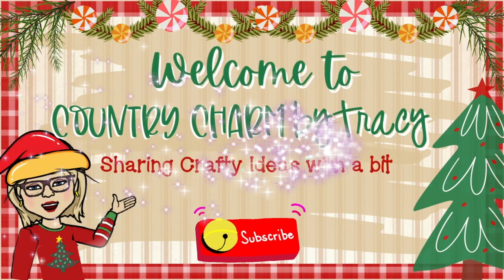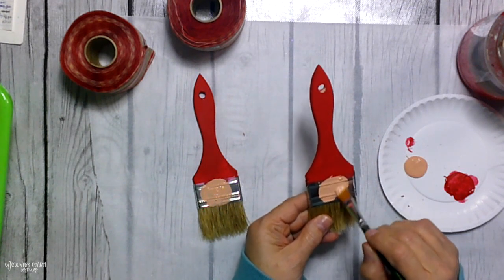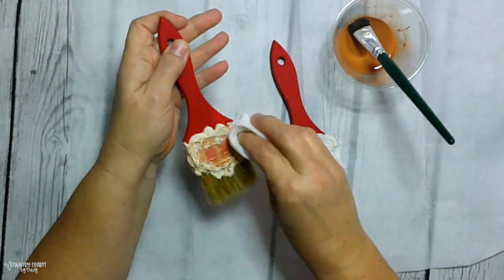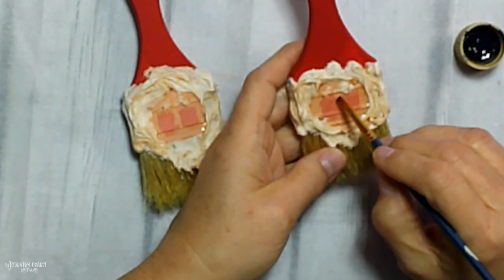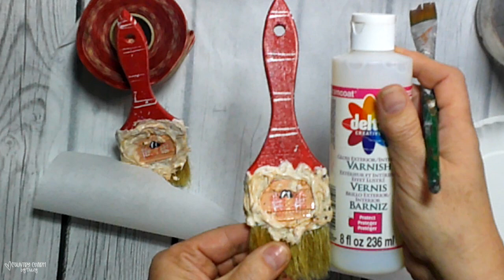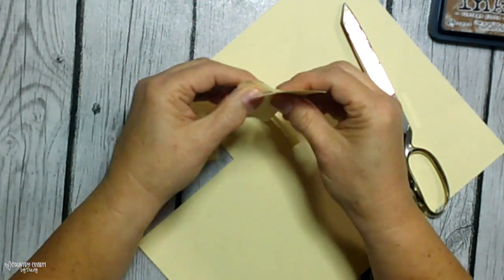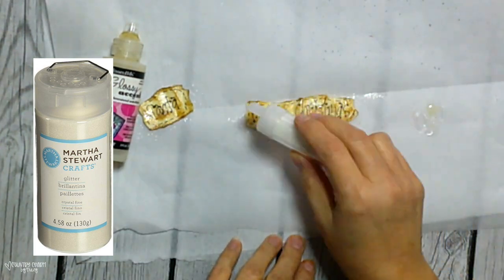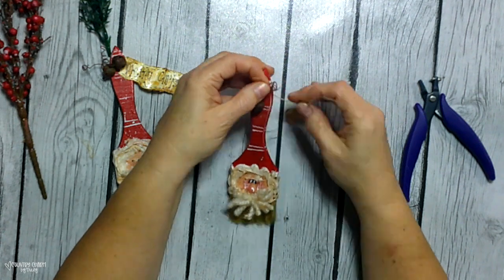DOLLAR TREE 🎄🎅🏻 Paintbrush Santa Ornaments || Country Christmas Crafts || Fun & Easy